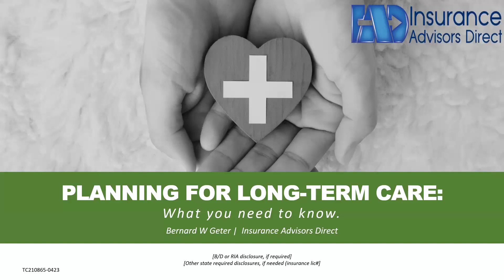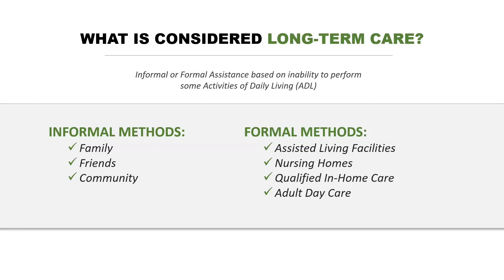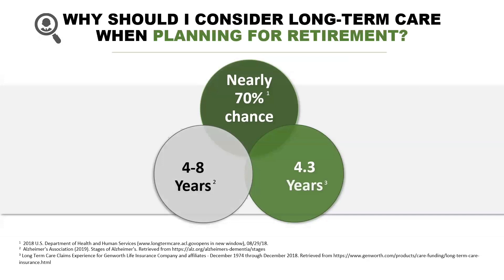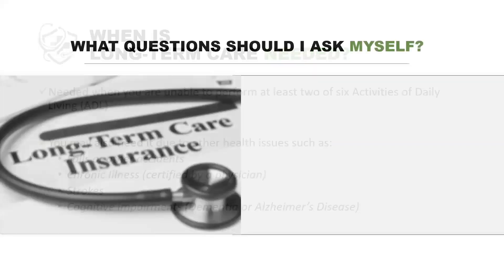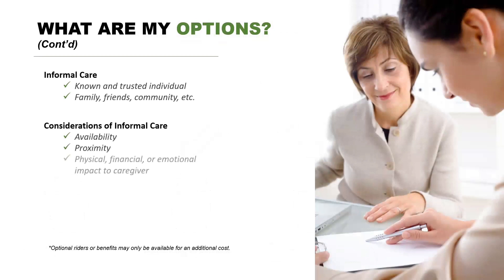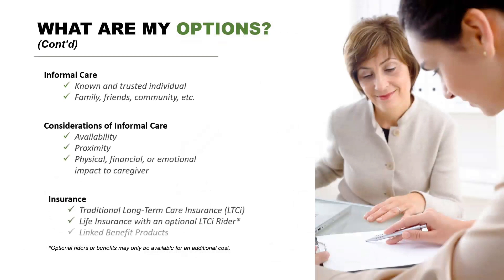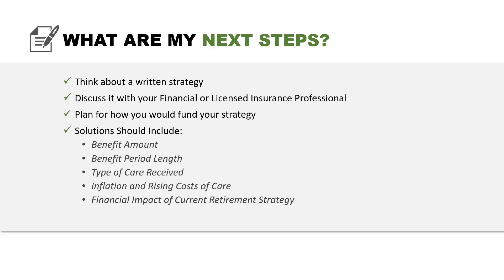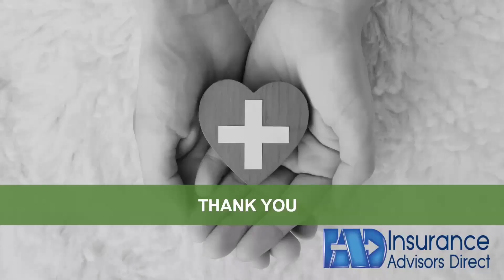5 Crucial Questions You MUST Ask About Long-Term Care!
· Why Should I consider LTC when preparing for retirement?
· What questions should I ask myself?
· What are activities of daily living?
· What are my options?
· What are my Long-Term Care coverage options?
· What are my next steps?

Want more info? Contact Bernard Geter

➥For Agent Use Only! Not intended for the public!

Activate the 🔔 beside the subscribe button to get the notification!📩 If you have any questions or requests feel free to leave them in the comments below or give us a call